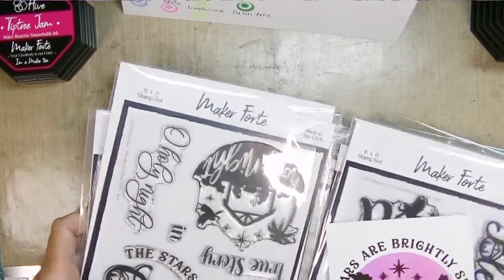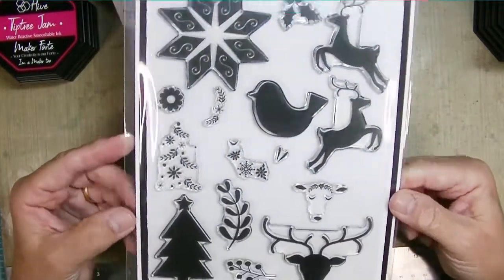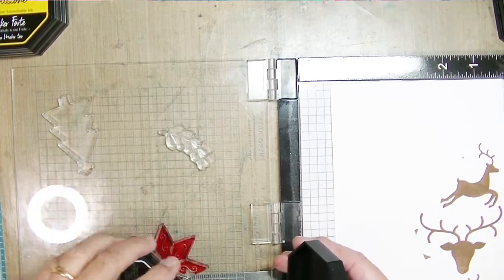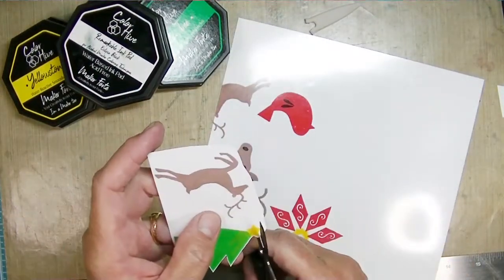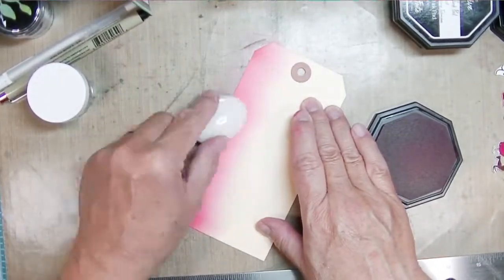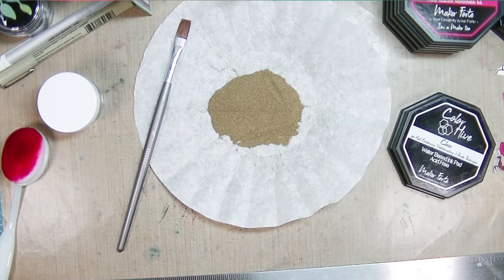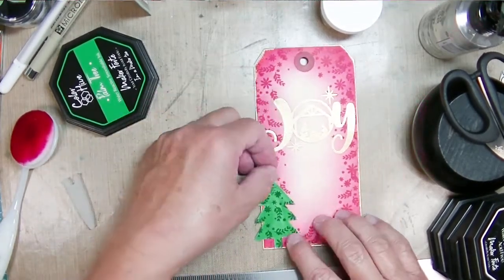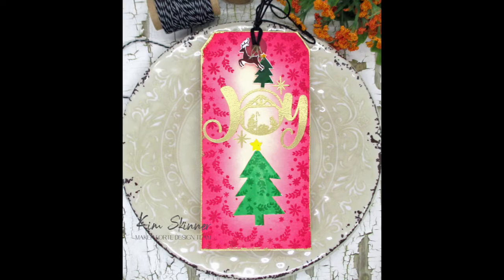Christmas in July:Gift Tags+Shrink Plastic Charms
Create Christmas gift tags with Shrink Plastic charms using Maker Forte Stamps.

• Embellishments - Maker Forte Crown Jewel Gems - Vegas Strip - 3.0-3.2mm - NEW

• Maker Tool Kit - To the Point - Teflon Bone Folder, Scorer, and Creaser

• Maker Tool Kit - Tools - Scor-Buddy Eighths Mini Scoring Board - 9

• Maker Tool Kit - Mister Perfect - Refillable 2 oz Spray Bottle (Mr Perfect)

• Maker Tool Kit - Tools - Mini MISTI 2.0 Precision Stamp Tool

• Sizzix - Surfacez Collection - 8.25 x 11.75 Shrink Plastic - Printable - 10 Sheets

• Sizzix - Surfacez Collection - 8.25 x 11.75 Shrink Plastic - White - 10 Sheets

• Dress My Craft - 8.5 x 11 - Shrink Prink Frosted Sheets - Value Pack - 20 Sheets